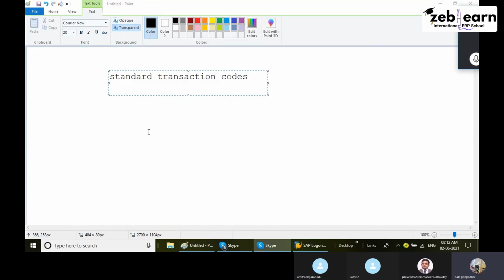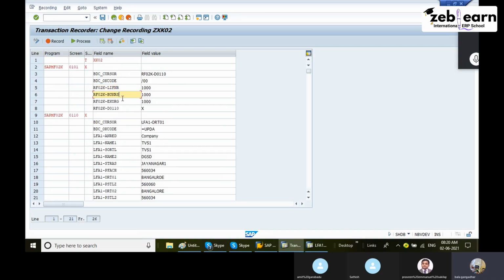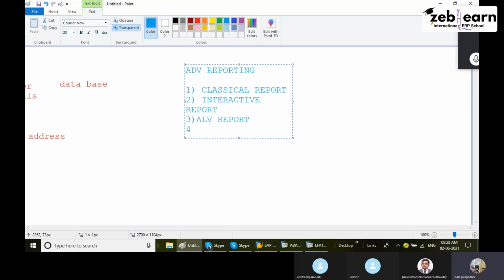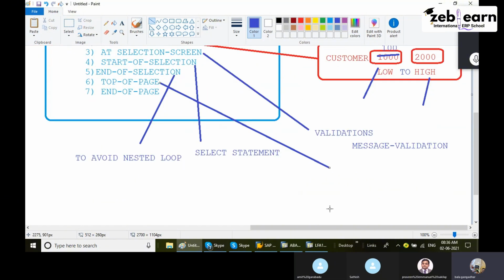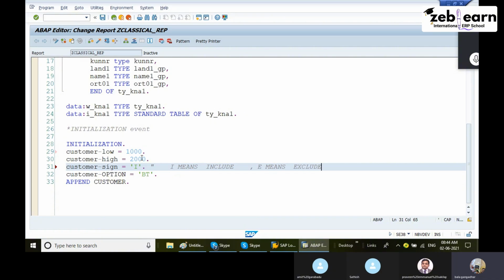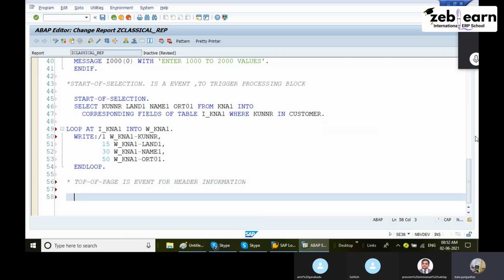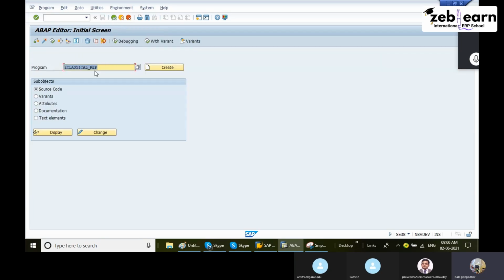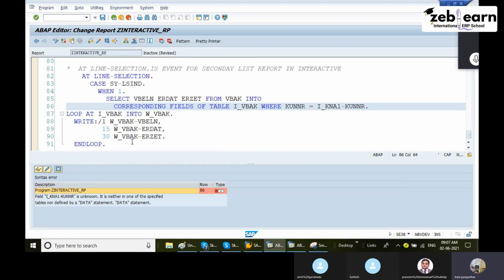SAP ABAP BDC Standard Code Part 1 | Beginner to Advanced | Batch Data Communication | Class 31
SAP ABAP Full Course | BDC Standard Code Part 1 | Beginner to Advanced

Welcome to Class 31 of the SAP ABAP Full Course by ZebLearn India. In this session, you'll learn BDC Standard Code (Part 1) and understand how to write professional Batch Data Communication (BDC) programs using SAP standard coding techniques.

This class focuses on creating reusable BDC programs using BDCDATA, BDCMSGCOLL, Session Method, and Call Transaction Method. You'll learn the standard structure of BDC coding, transaction recording, screen handling, data transfer, and error management with practical business examples.

Whether you're a beginner or an aspiring SAP ABAP Developer, mastering BDC Standard Code is essential for SAP data migration, transaction automation, and enterprise application development.

Course Level

Language

English

Series

Training Mode
Industry-Oriented Learning

Topics Covered

Introduction to BDC Standard Code
Standard BDC Program Structure
BDCDATA Internal Table
BDCMSGCOLL Message Structure
SHDB Recording
Screen Recording
Session Method
Call Transaction Method
BDC_OKCODE
BDC_CURSOR
Screen Flow
Transaction Processing
Error Handling
Message Handling
Debugging BDC Programs
Coding Best Practices
Performance Optimization

Course Highlights

Industry-Oriented Curriculum
Resume Building Support
Interview Preparation
SAP Certification Guidance
Placement Assistance

SAP Beginners
SAP ABAP Developers
Software Developers
IT Professionals
Computer Science Students
Engineering Students
ERP Aspirants
Working Professionals
Fresh Graduates

Career Opportunities

Why Learn BDC Standard Code?

✔ Write Professional BDC Programs

✔ Automate SAP Transactions

✔ Perform Bulk Data Uploads

✔ Essential for SAP Data Migration Projects

✔ Frequently Asked in SAP ABAP Interviews

✔ High-Demand SAP Technical Skill

Admission & Counselling

💬 Comment your questions about SAP ABAP BDC Standard Code